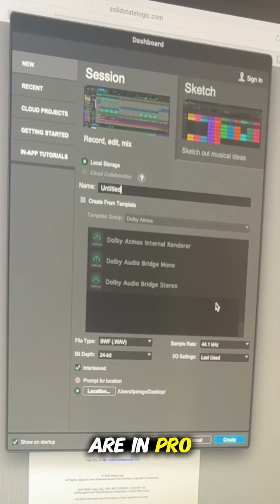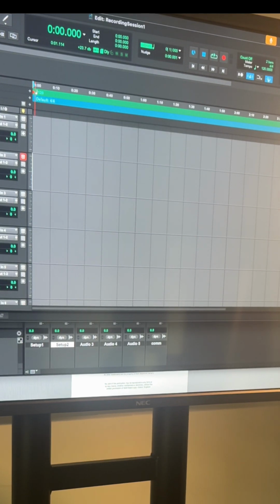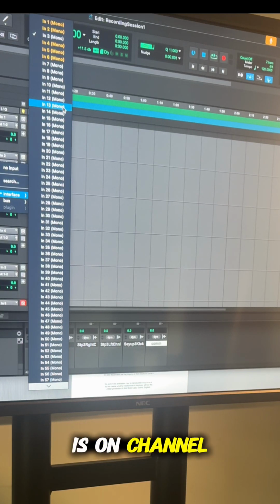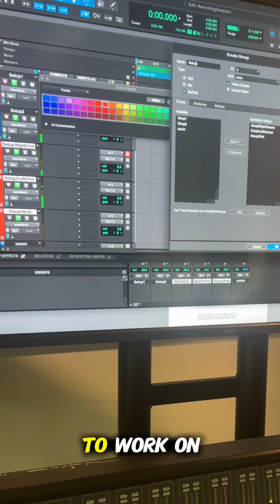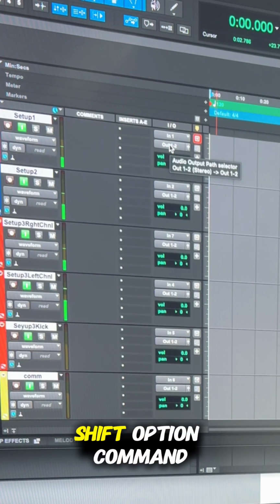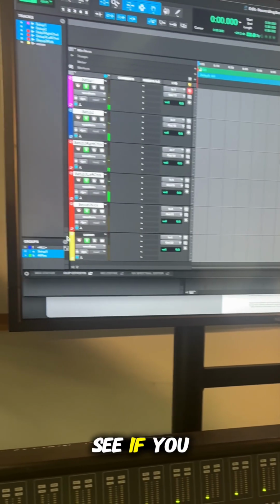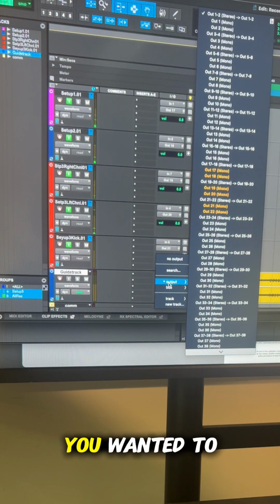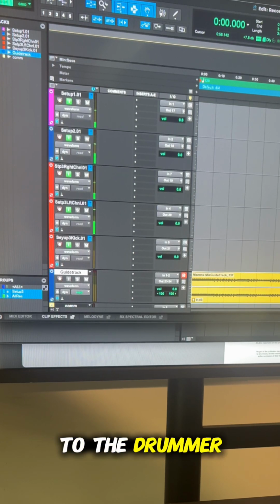DAW Setting Up